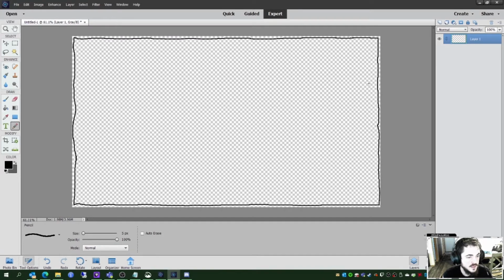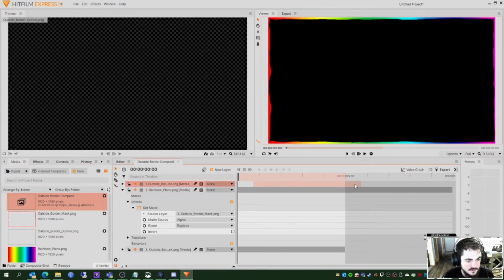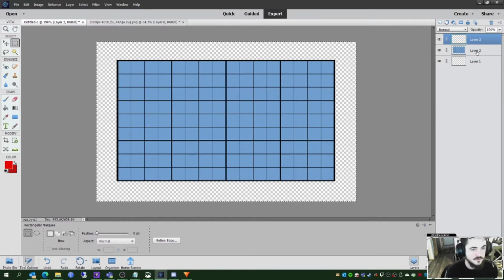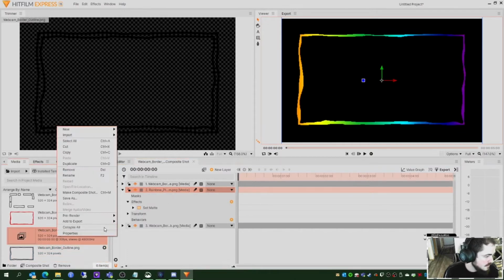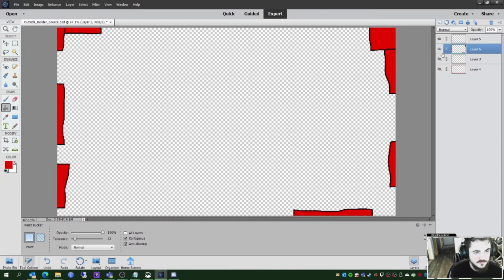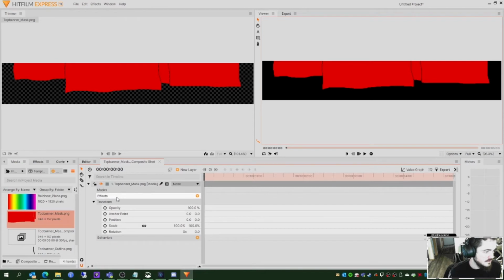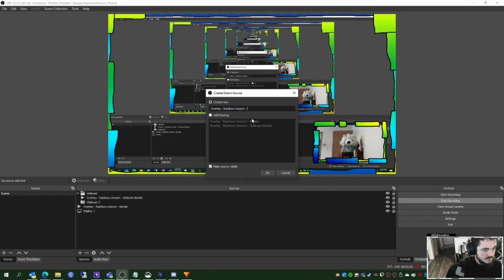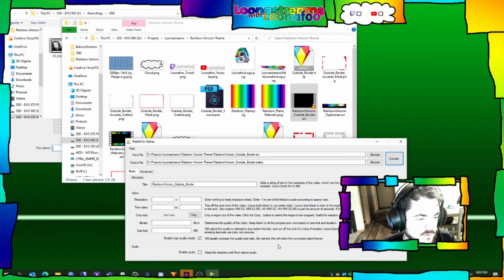Creating animated themes and overlays for OBS live streaming to Twitch and Youtube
I have been digging into live streaming topics the past few weeks and wanted to make a video sharing some of what I've figured out how to do so far with creating overlays for use in live streams via OBS.

Key Sections:
2:46 - Outside Border Creation
19:40 - Webcam Border Creation
35:55 - Outside Border Accent Addition (initially unplanned)
42:48 - Top Banner Creation
1:01:00 - Final Result